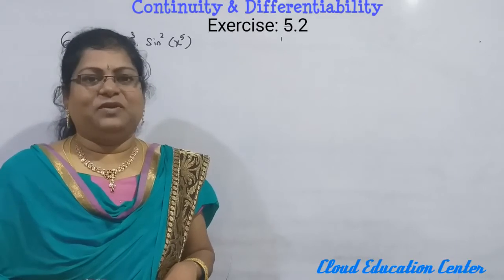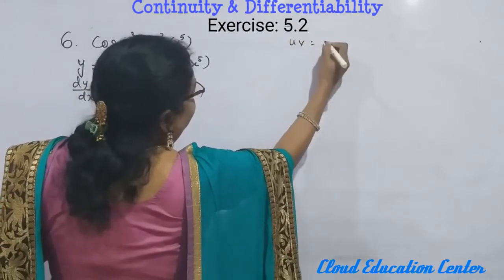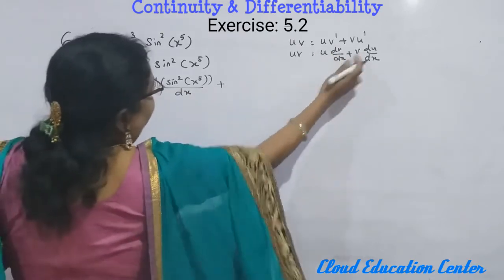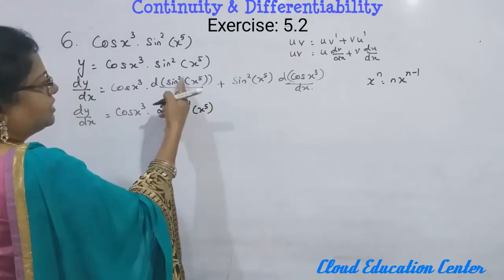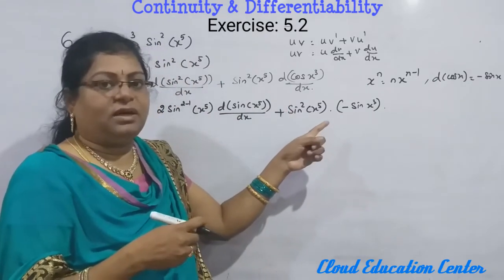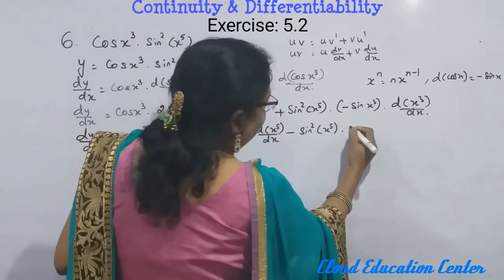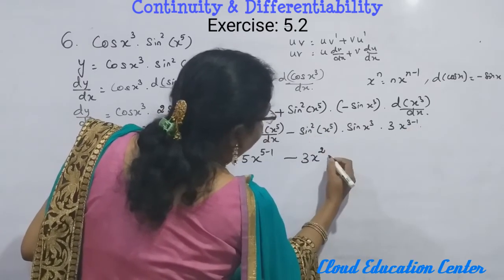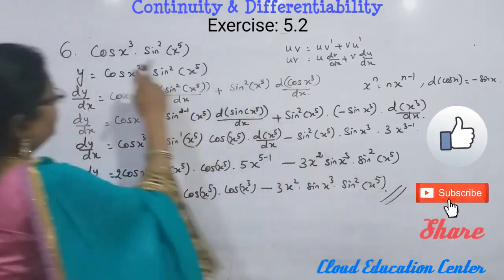Continuity&Differentiability | Exercise: 5.2 | 6th Q&A | cosx³.sin²(x⁵) | 2nd PUC maths | how to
12th mathematics
Chapter: Continuity & Differentiability
Exercise: 5.2